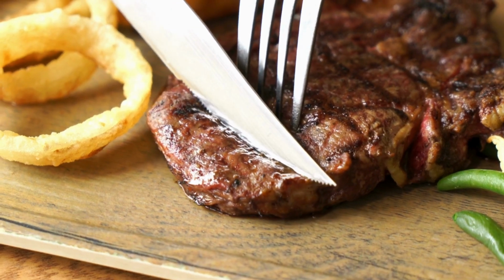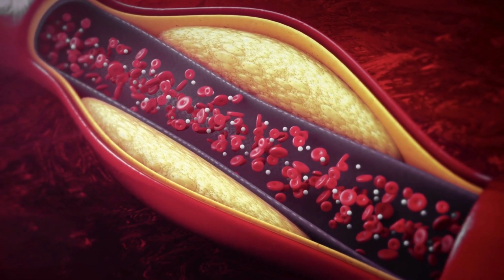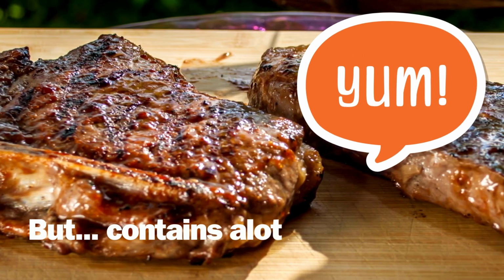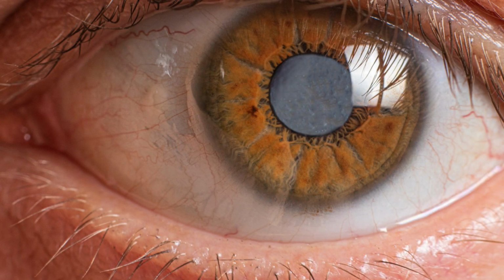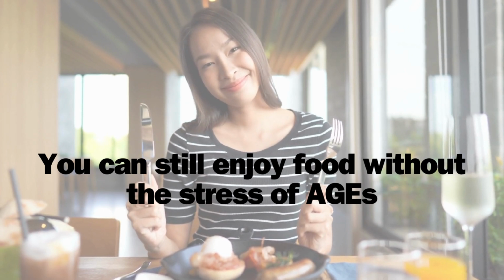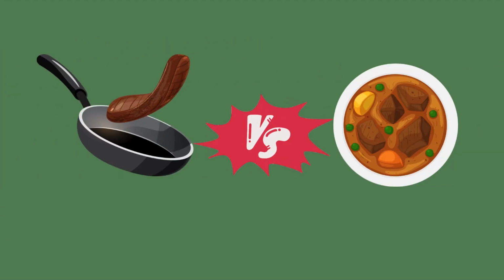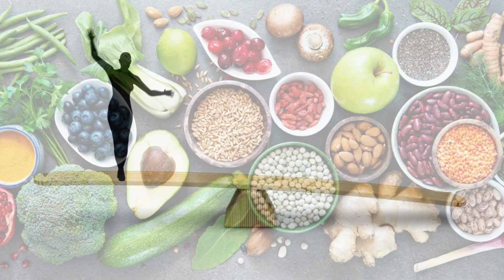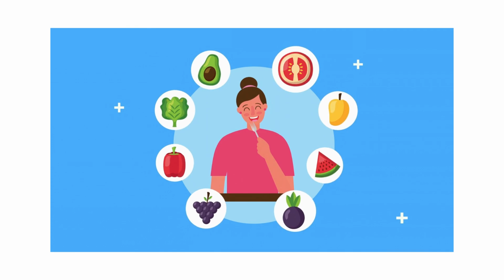Are these foods destroying your health? (Avoid these foods to stay healthy!)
🍔 Unlocking the Truth About AGEs: Are These Foods Destroying Your Health? 🥗

Welcome to The Friendly Pharmacist! In this eye-opening video, we're delving into the world of Advanced Glycation End-products (AGEs) – sneaky compounds formed when certain foods are cooked at high temperatures. Buckle up for a journey into the kitchen as we uncover the culprits that might be affecting your health without you even knowing!

🚨 What Are AGEs?
AGEs, short for Advanced Glycation End-products, are compounds that form when proteins and fats in our food interact with sugars during cooking. These compounds have been linked to aging and various health issues. In this video, we unveil the top offenders and explore how they might be wreaking havoc on your well-being.

🥓 Foods That Pack a Punch:
Discover the surprising list of foods that are major contributors to AGEs. From that sizzling bacon to the charred goodness of grilled steak, we'll break down which delicious delights might be harboring these not-so-friendly compounds.

🔥 Cooking Secrets to Reduce AGEs:
But fear not, foodies! We're not just here to deliver bad news. We'll share cooking hacks and techniques to help you savor the flavors you love while minimizing your AGE intake. Wet cooking methods, lower temperatures, and acidic marinades are just a taste of what we'll cover.

👩‍🍳 Become a Culinary Scientist:
Transform your kitchen into a laboratory of flavor and health with our expert tips. Let's turn the tables on AGEs and make informed choices that empower your culinary adventures.

✅  Other Videos You Might Be Interested In Watching:

👉 Lose Weight Fast With The Best Weight Loss Drug On The Market? All you need to know about Mounjaro

✅  About The Friendly Pharmacist.

Hey there! I'm your friendly neighborhood pharmacist, and I am thrilled to welcome you to my channel. Whether you're looking for expert advice on medications, tips for managing common health conditions, or simply want to stay up-to-date with the latest health trends, as a registered pharmacist for over eight years, I'll break down complex medical concepts into easy-to-understand language so that you can take charge of your health confidently.